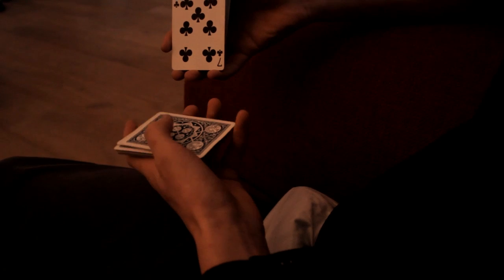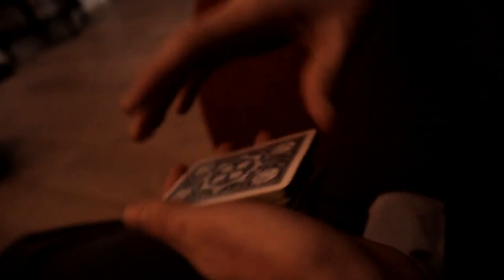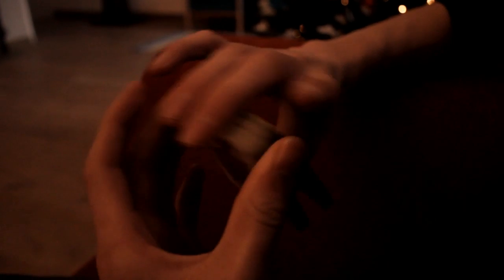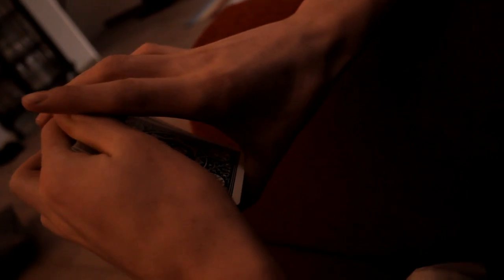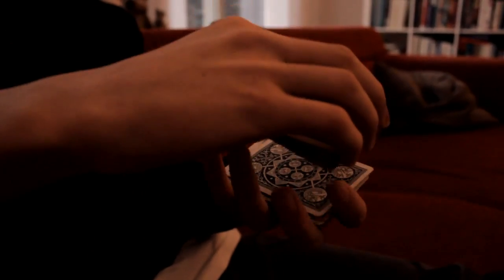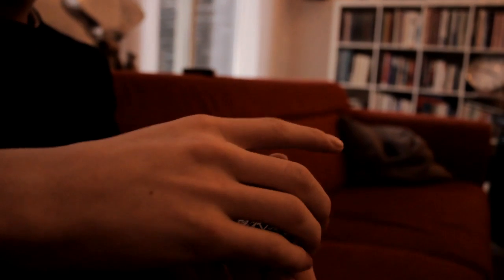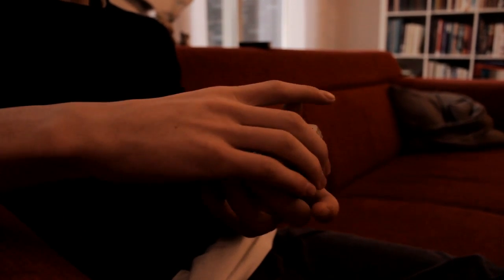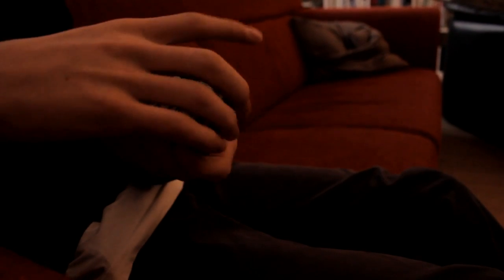Beginner Card Control Tutorial - Double Undercut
Hey guys, this is a easy way to get a selected card back to the top. Hope this is helpfull and you get some use out of it. Cheers, BlueberryCards